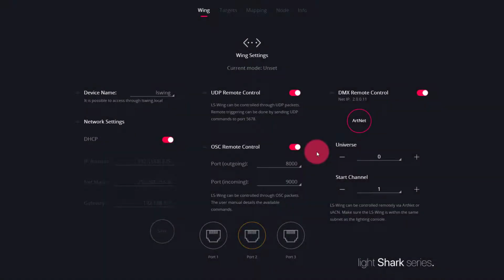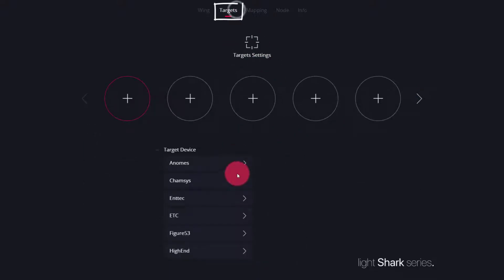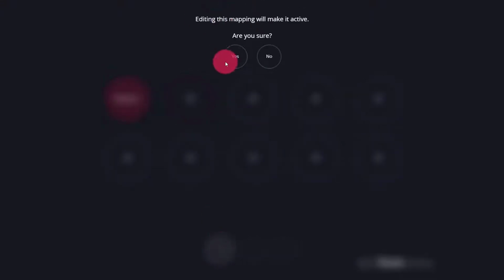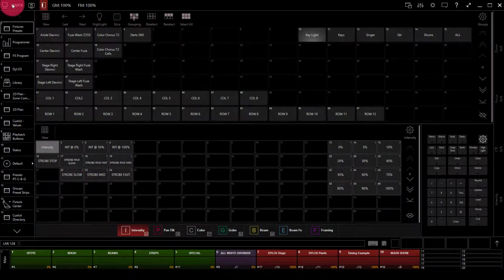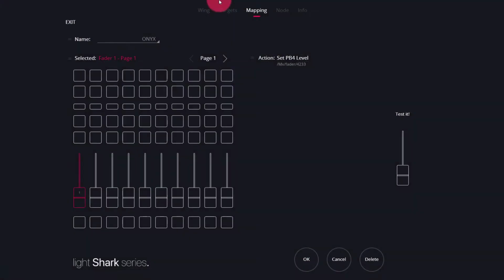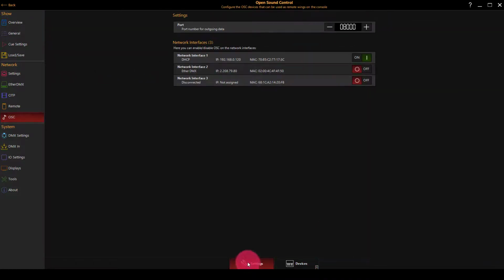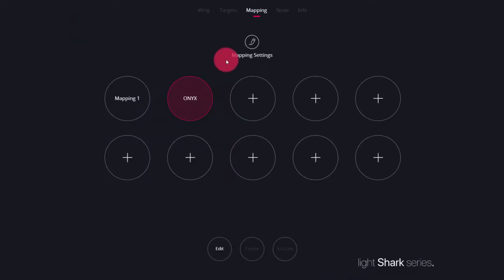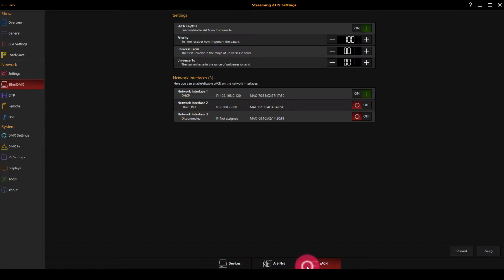How to Use the LS-Wing to Control ONYX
The lightShark LS-Wing can control ONYX through OSC control. Here's how it works!